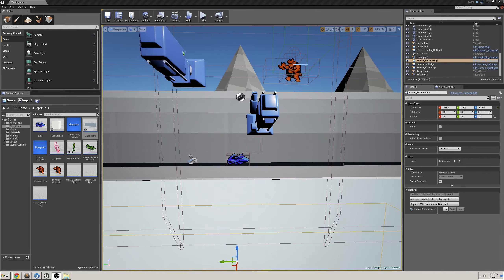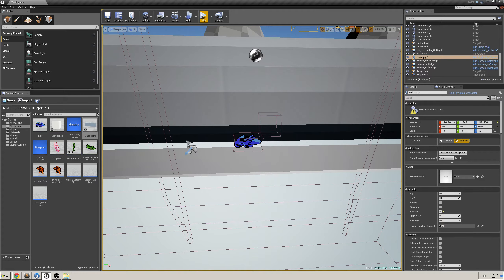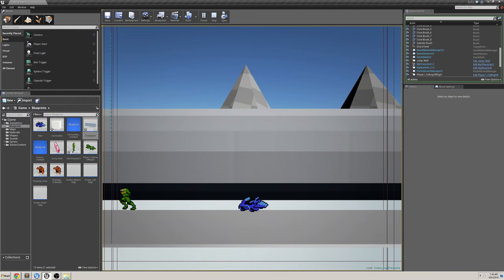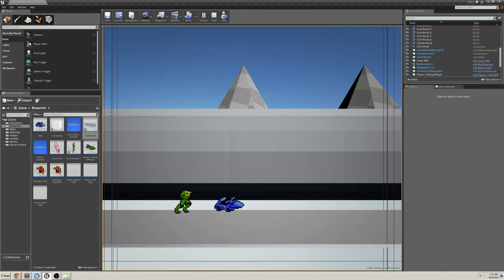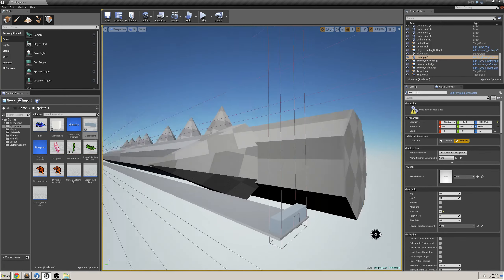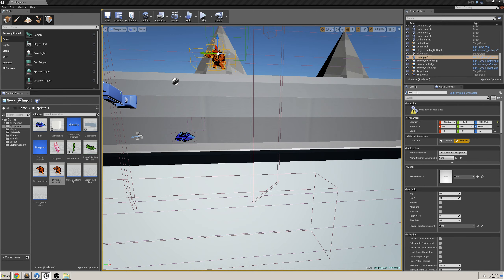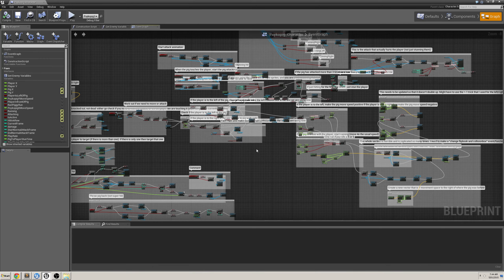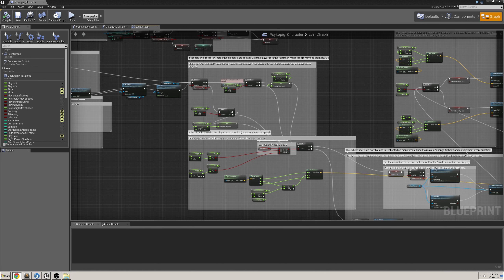Battletoads game remake progress video number 3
Another update video showing my progress in my battletoads remake in Unreal Engine 4.
In this video I talk about the following:
Enemies can attack and be attacked
Player cannot move off edge of screen
death walls working
Check points (both end of level and normal checkpoints)
Player can attack and super punch